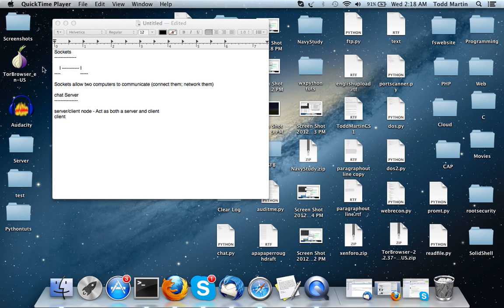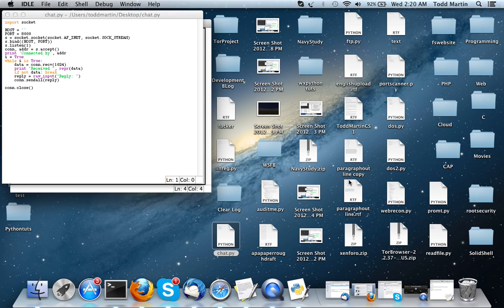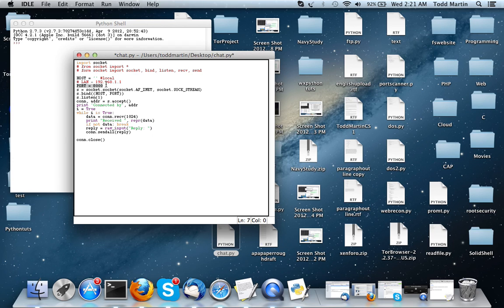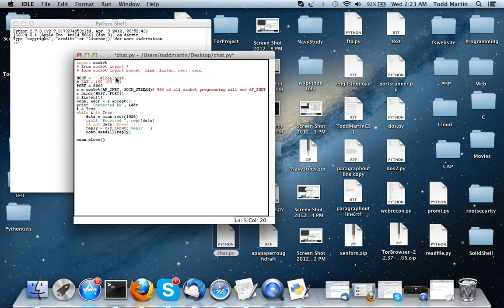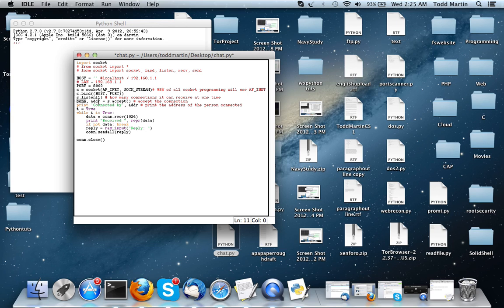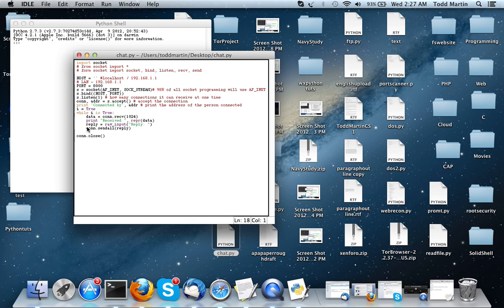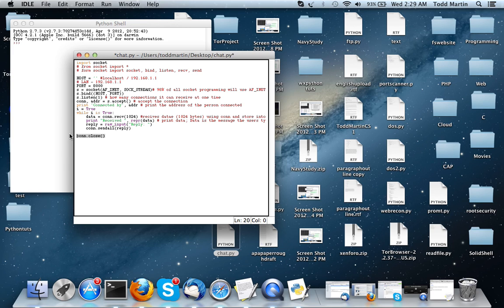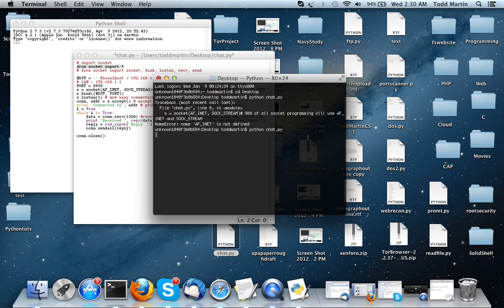Python Chat Server - 1 - Client/Server Node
# import socket
from socket import *
# form socket import socket, bind, listen, recv, send

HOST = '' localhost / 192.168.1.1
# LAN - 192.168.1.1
PORT = 8000
s = socket(AF_INET, SOCK_STREAM)# 98% of all socket programming will use AF_INET and SOCK_STREAM
s.bind((HOST, PORT))
s.listen(1) # how many connections it can receive at one time
conn, addr = s.accept() # accept the connection
print 'Connected by', addr # print the address of the person connected
i = True
while i is True:
data = conn.recv(1024) recives datae (1024 bytes) using conn and store into data
    print "Received ", repr(data) # print data; Data is the message the users types
    reply = raw_input("Reply: ")
    conn.sendall(reply)

conn.close()